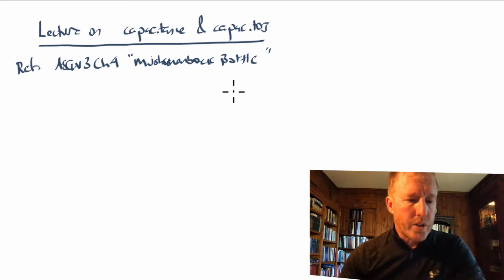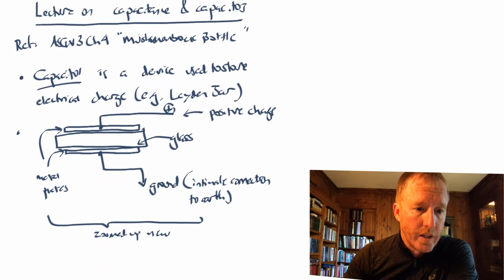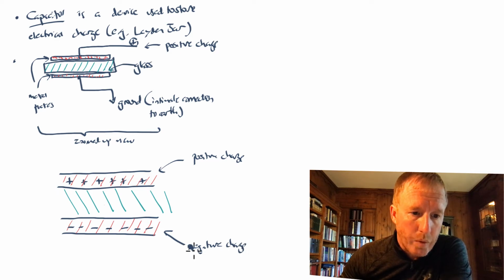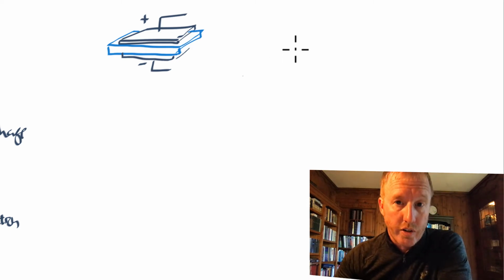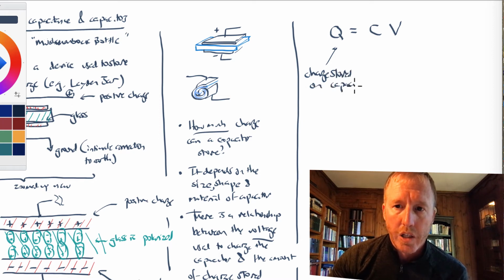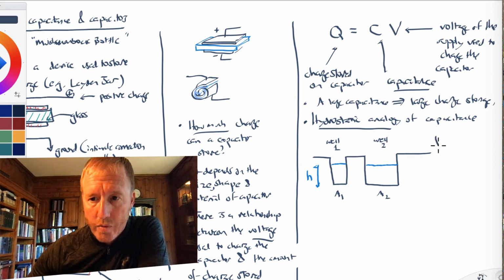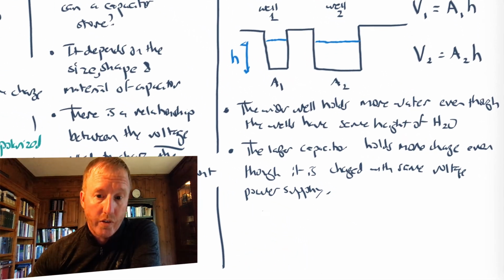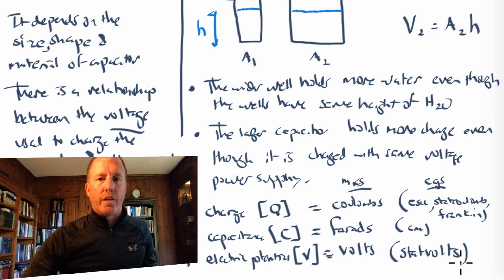Mueschenbroek's wonderful bottle (ASGv3Ch04Lect04)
Franklin built the first (or one of the first) "parallel plate capacitors", consisting of a glass plate sandwiched between two lead panels.  In this lecture, I talk more generally about capacitors, capacitance, and its relationship between electric charge and electric potential.